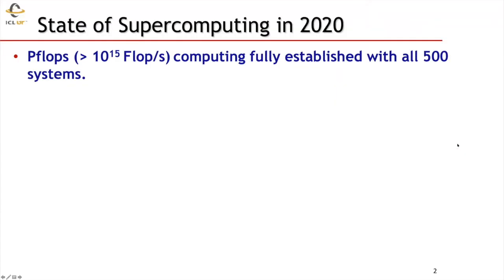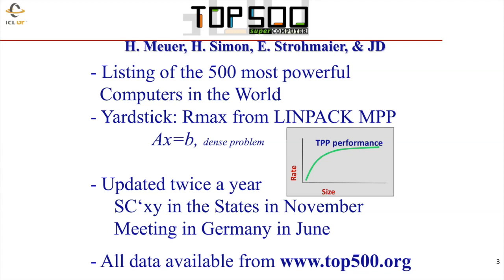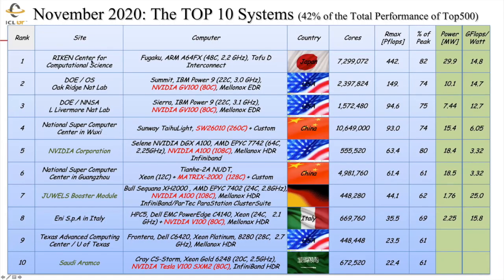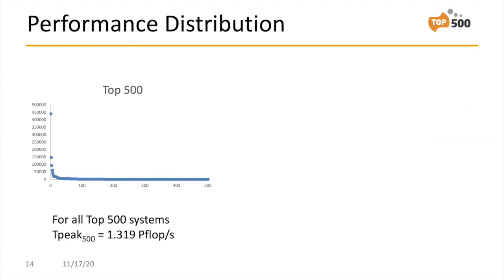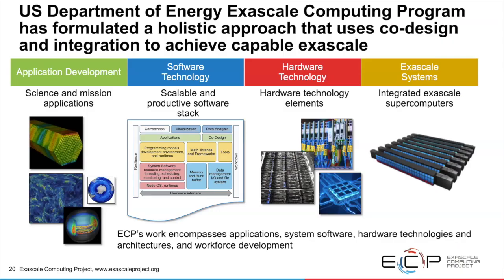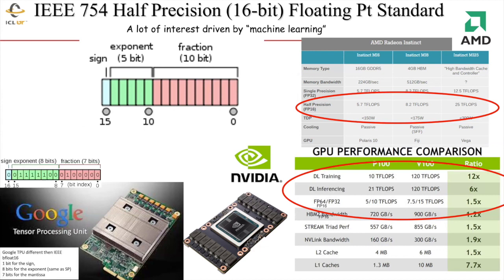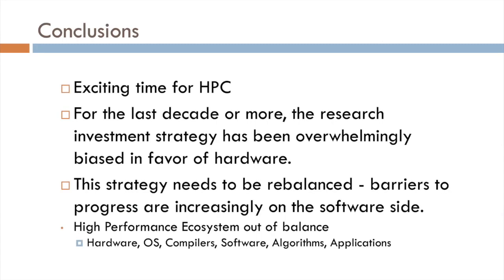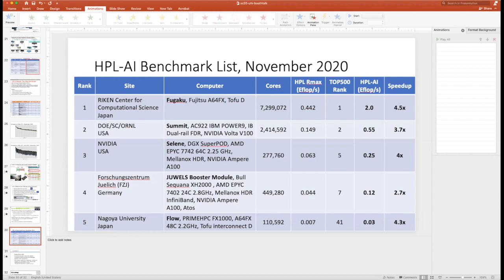An Overview of High Performance Computing and Challenges for the Future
"An Overview of High Performance Computing and Challenges for the Future" by Jack Dongarra

University of Tennessee Virtual Booth Talk @ SC20